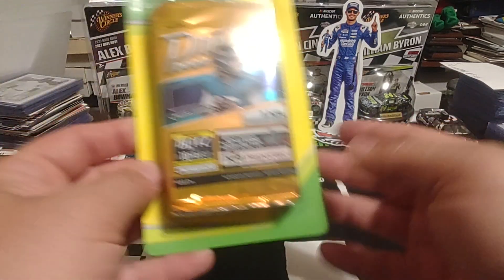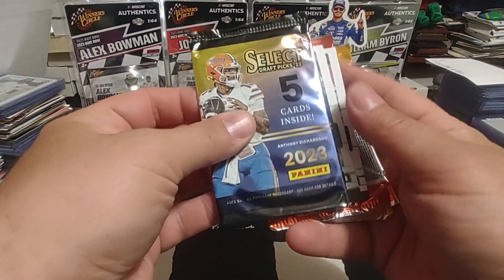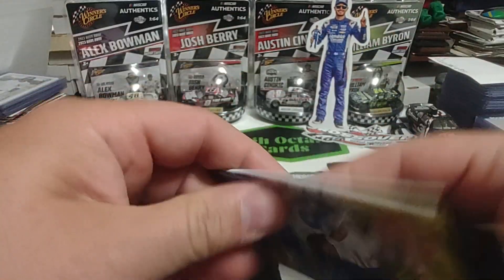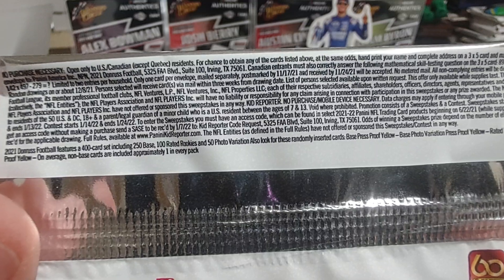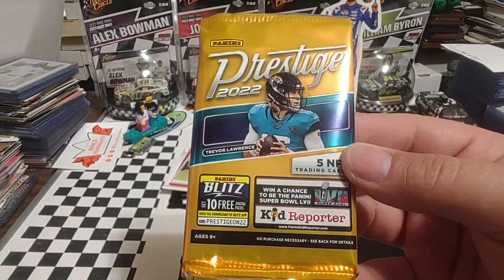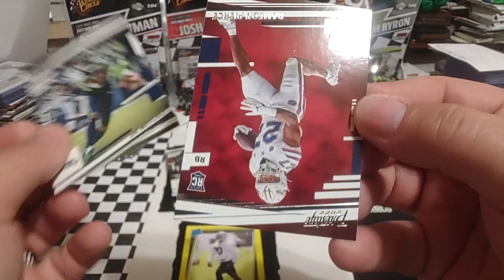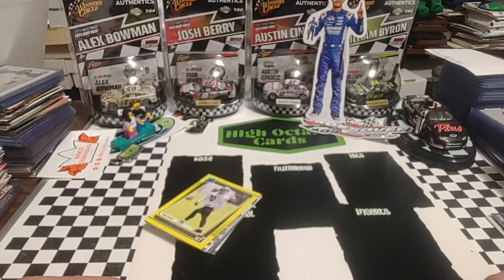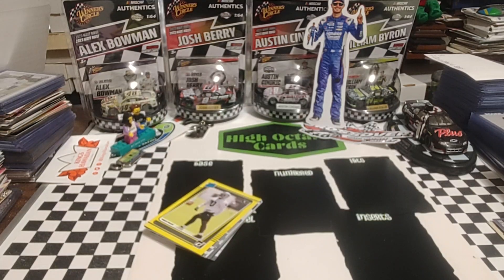MJ Holdings NFL Football cards repack blister pack rip a few HoFers pulled